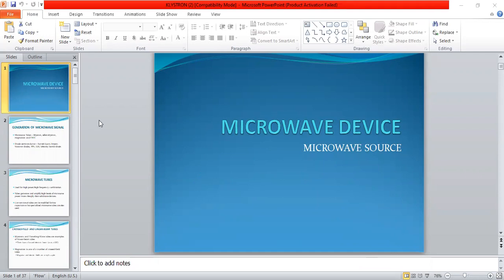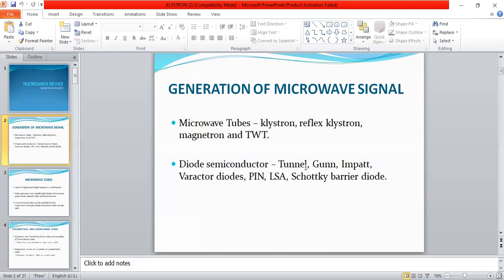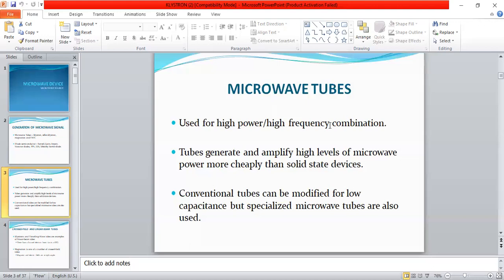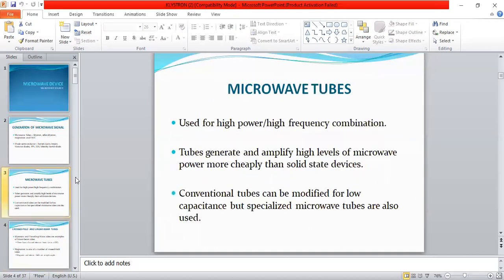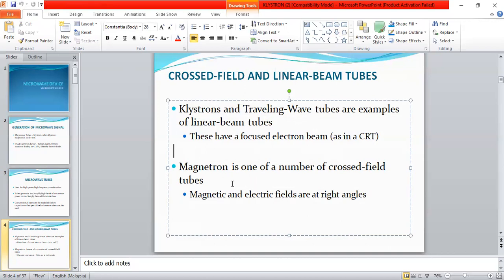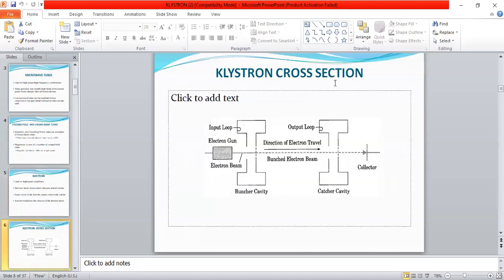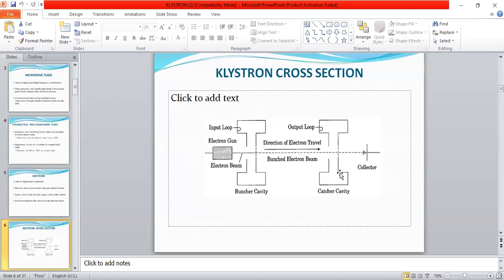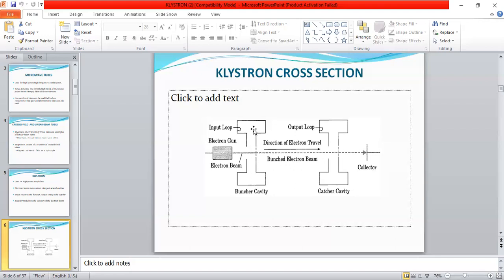MICROWAVE DEVICE BY NVK MAHALAXMI